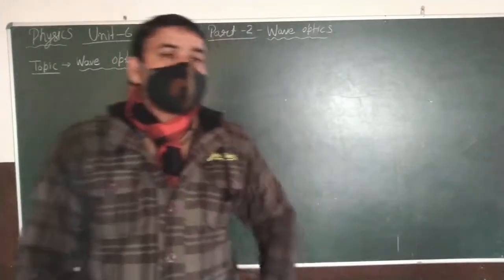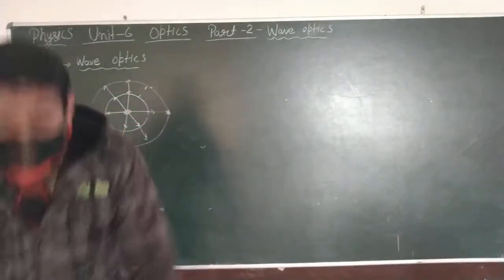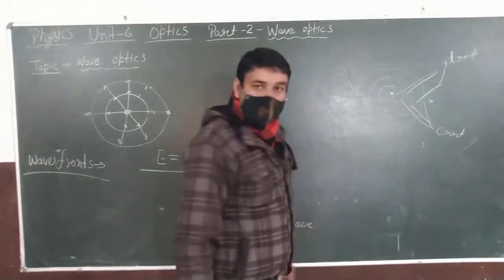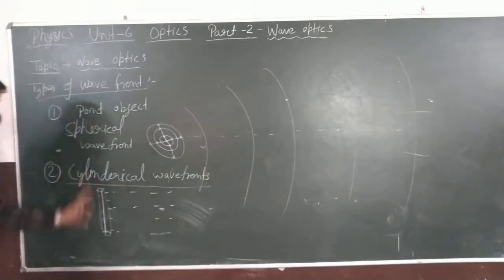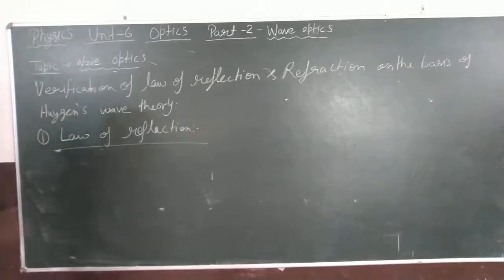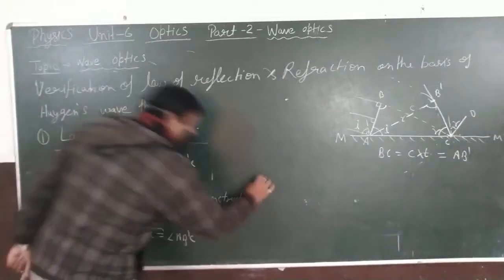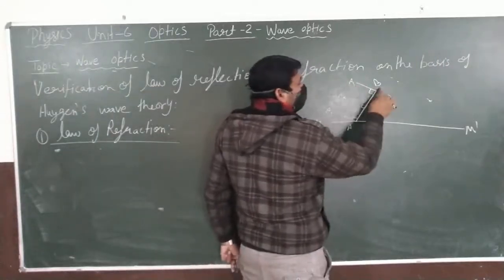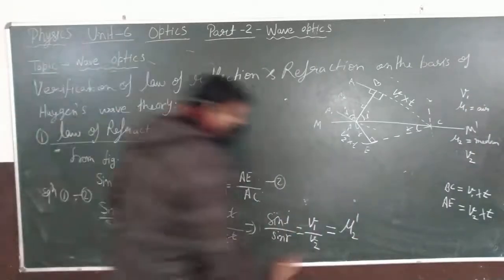Class 12th Physics Unit 6- Optics, Wave Optics part 13